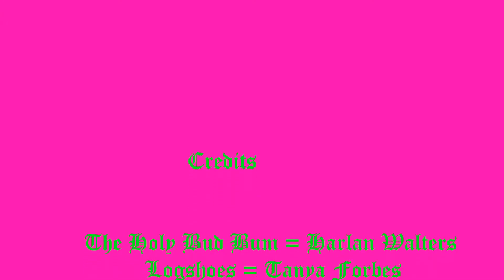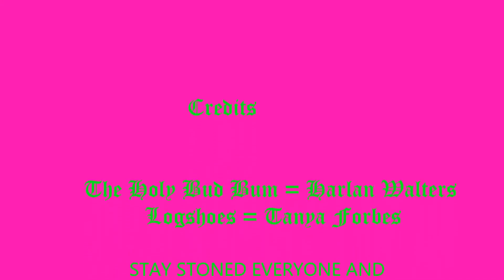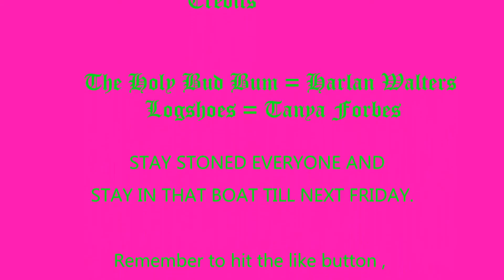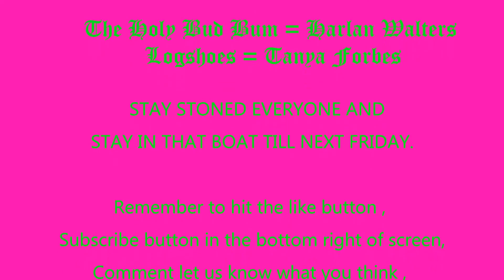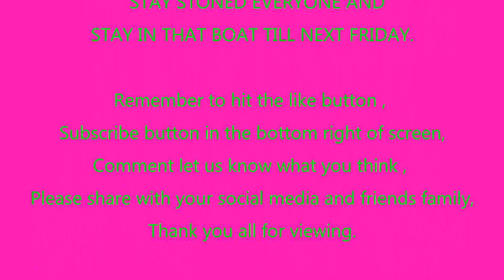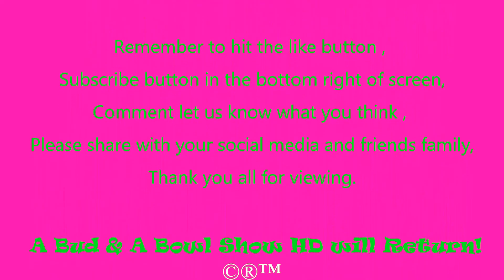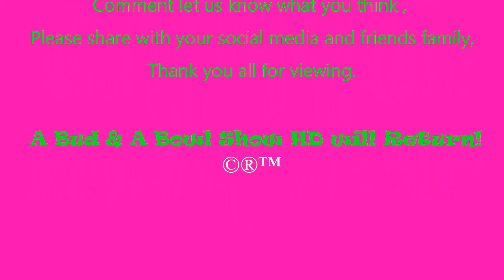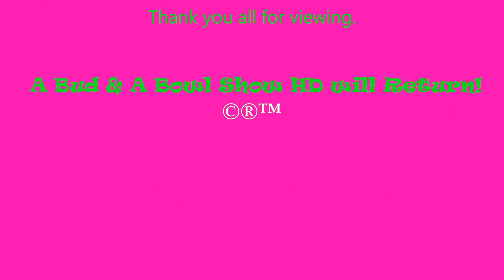A Bud & A Bowl Show HD Season One EP 4 Re lit Re blazed Yocan Cerum THC Cannabis Atomizer Review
Welcome to A Bud & A Bowl Show. Re Lit & Re Blazed.

With Audio Commentary by The Holy Bud Bum. Audio Commentary recorded February , 3 ,2021

Season One ,  Episode 4. December 20 , 2017

 18+. 420 Cannabis Vodcast.

I show you the difference between the Ceramic Doughnut/Donut Coils 0.8 OHMS and the Quartz Dual Coil 0.8 OHMS on a Yocan Cerum vaping some shatter I hotbox the room and get really baked! Enjoy Stay Medicated Everyone!

If you wish to support A Bud & A Bowl Show with donations for funding and support here is a Thank You for Your Support!